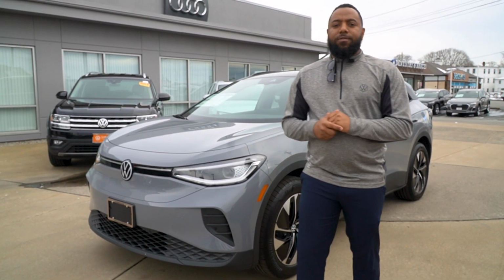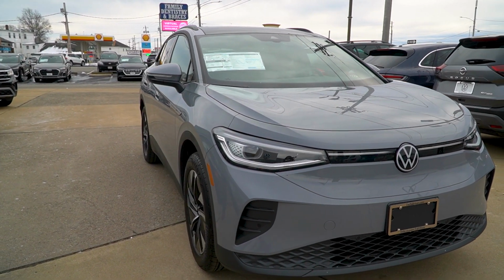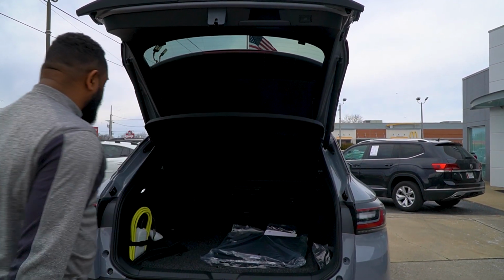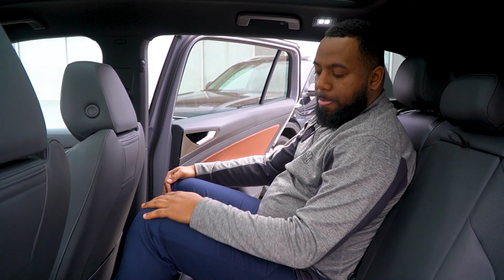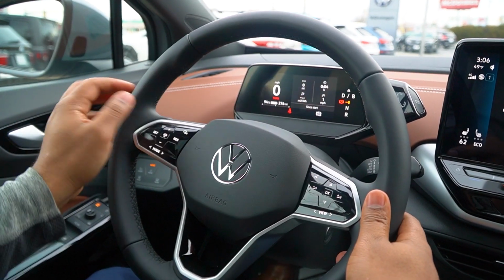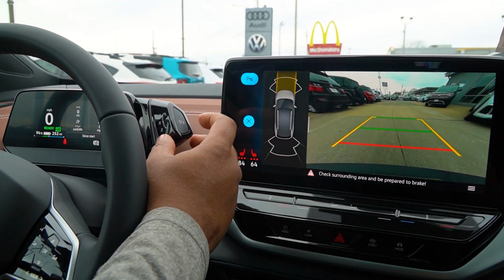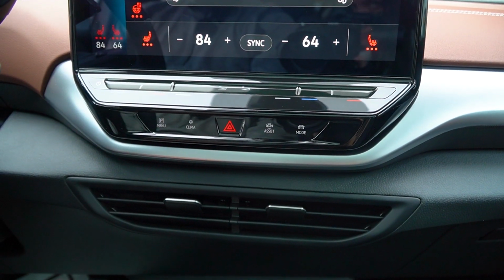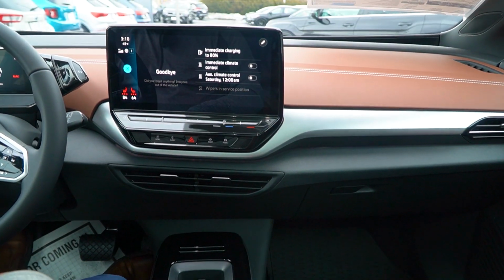2022 Volkswagen ID.4 Moonstone Gray | Video Tour with Angel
Visit Volkswagen Fall River at 80 William S. Canning Blvd. in Fall River!